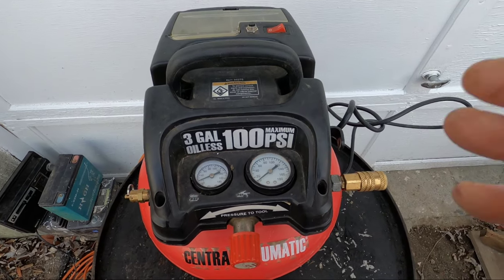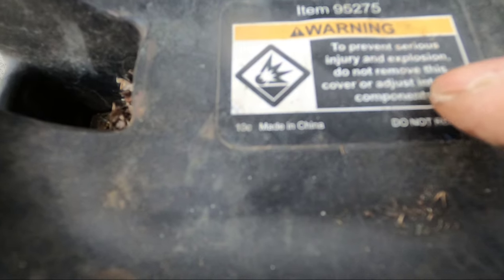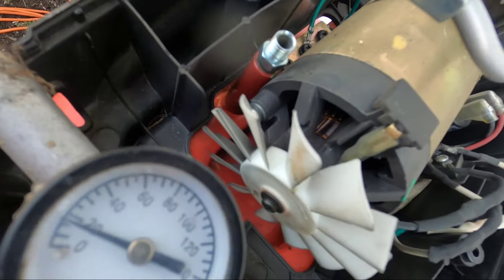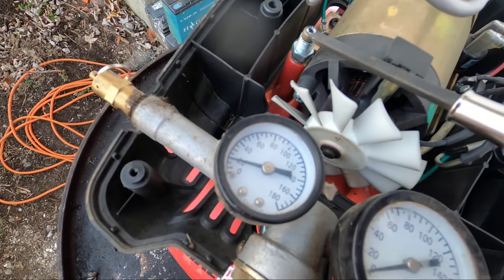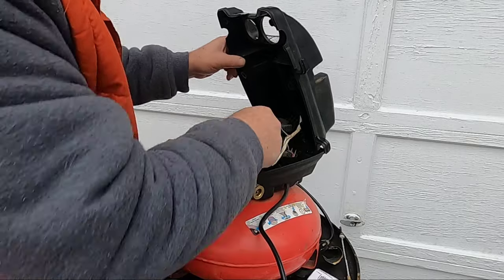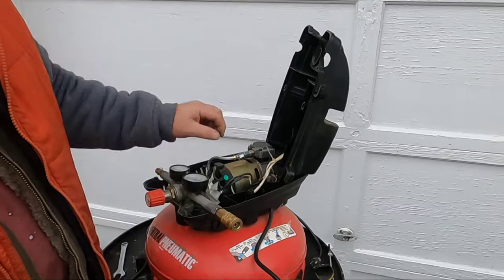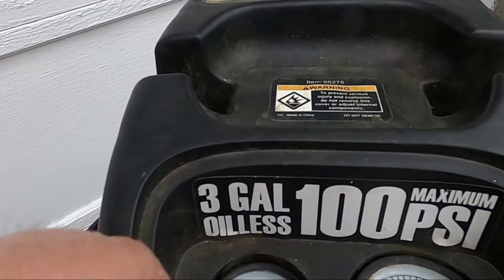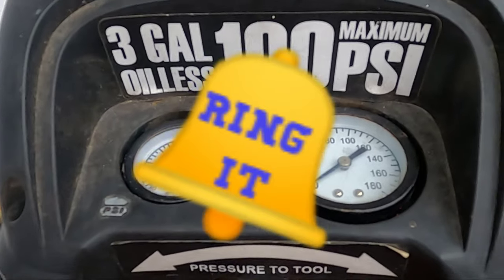How to repair fix air compressor not building pressure easy fix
Today I am going to show you how to repair/ fix a compressor that cannot build up pressure.
This is a Harbor Freight Central Pneumatic pancake compressor it is item number 95275.

1/4-Inch OD Compression Union,
Brass Compression Fitting
Tubing Cutter
Aluminum Telescopic Tubes